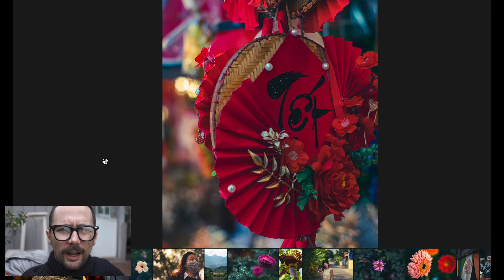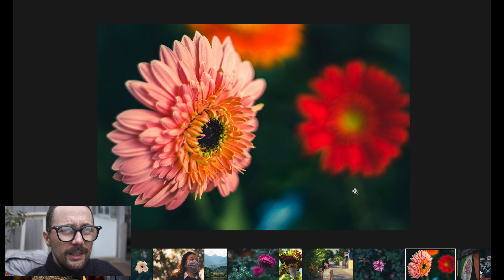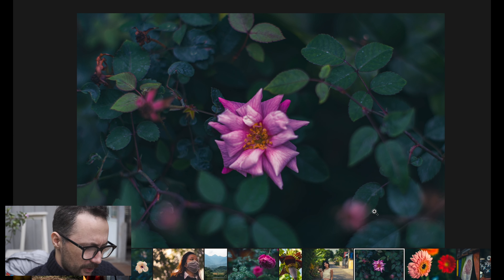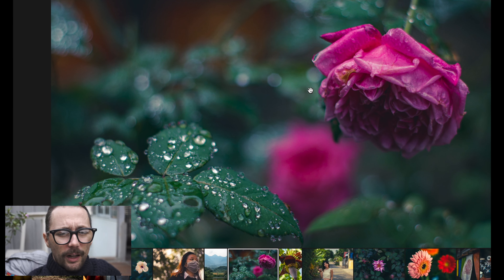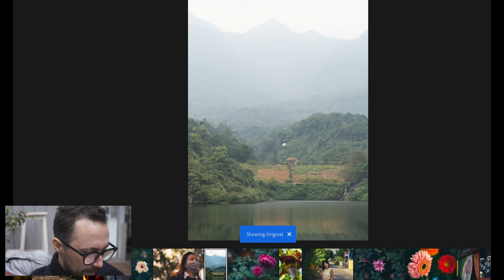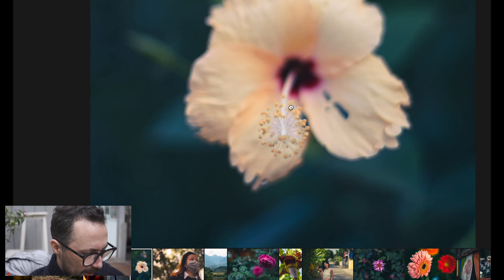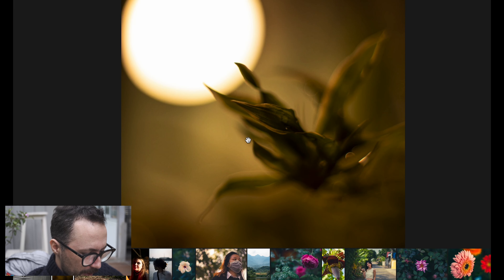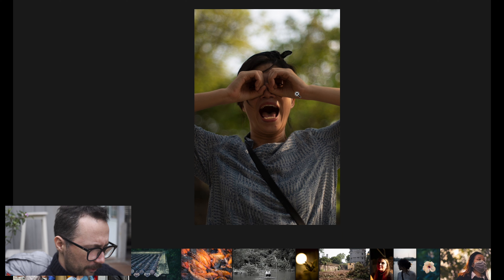One Year with the SMC Takumar 50/1.4 Review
This is my favorite lens, it is magical. If you don't watch the whole video, 2 things:

1. The radiation is negligible if you don't break the glass.

2. Buy this lens if you have the opportunity.

0:00 intro

3:35 photos

21:11 radioactive test